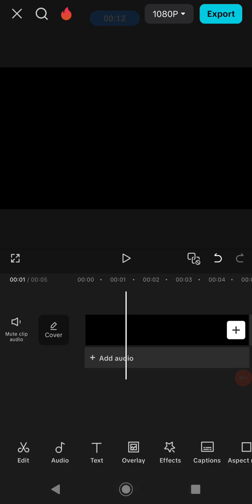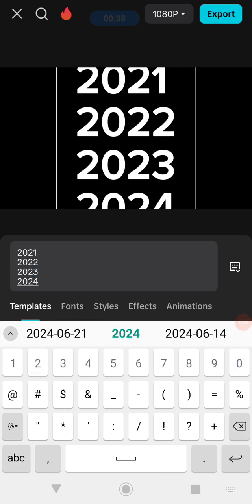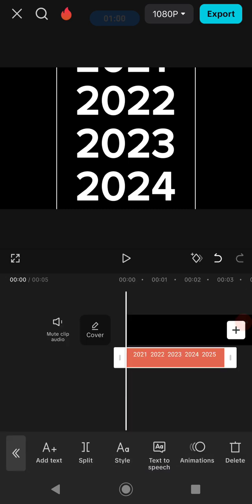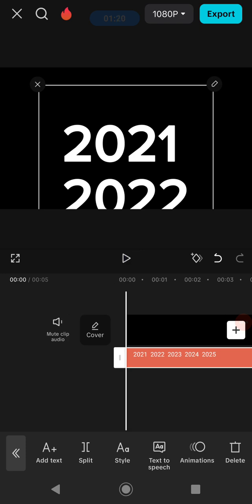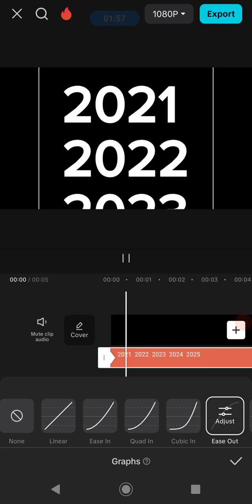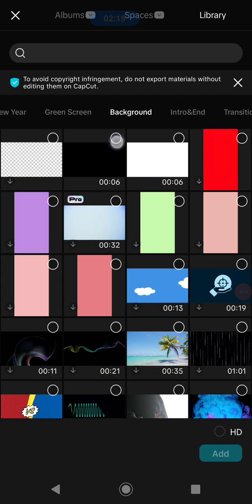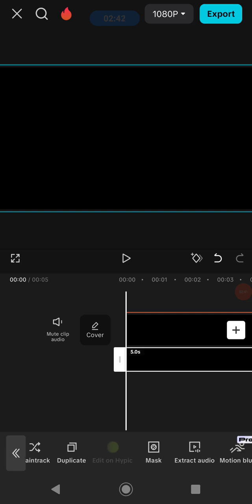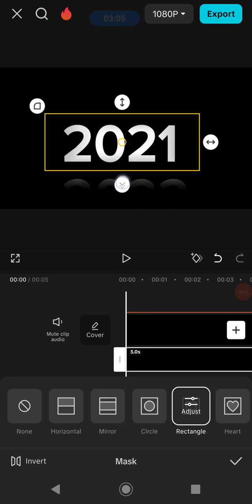Capcut Edit : How to make scrolling text effect using capcut on your phone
Make a animated scrolling text using capcut mobile, with this method you can explore more about video editing. You can do more type of scrolling motion on your video, like countdown and etc.